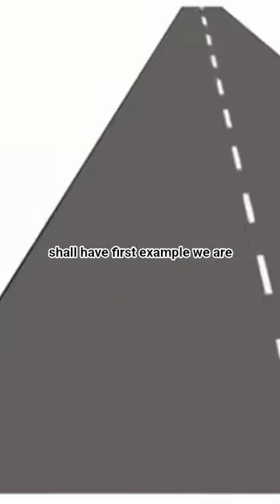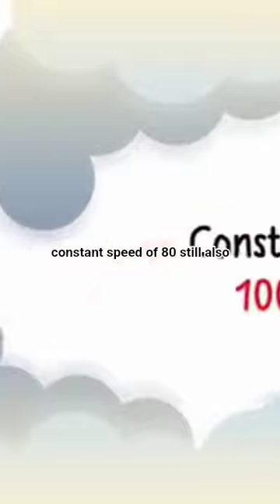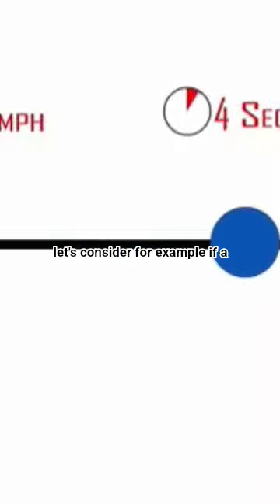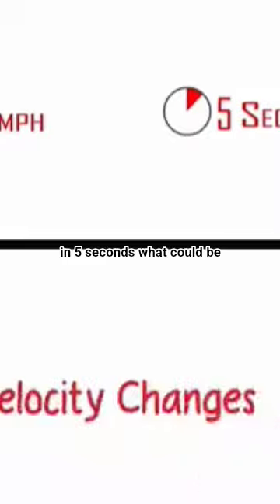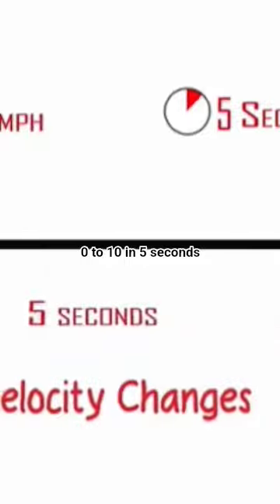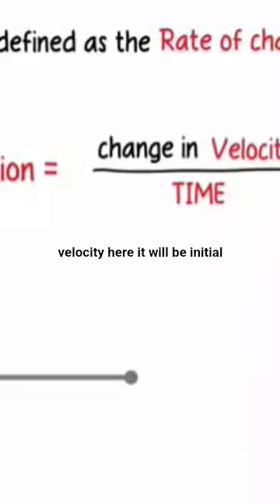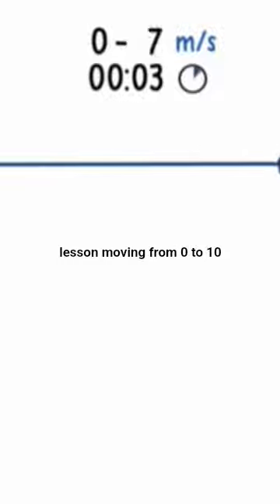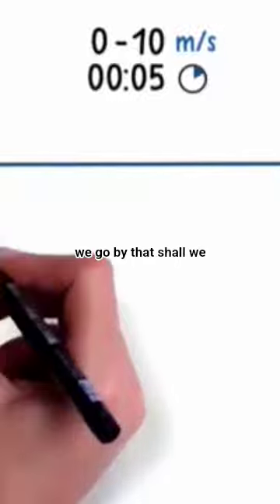October 30, 2025